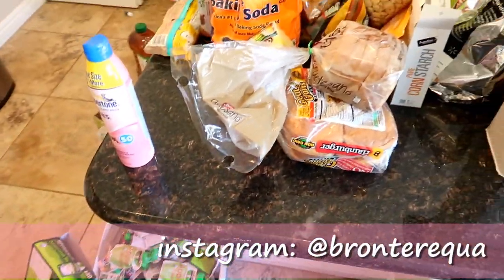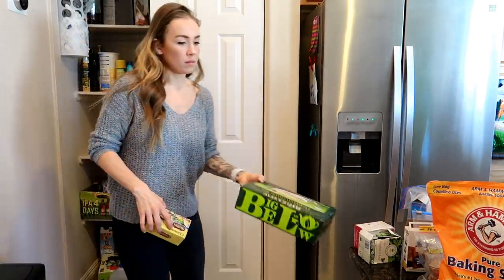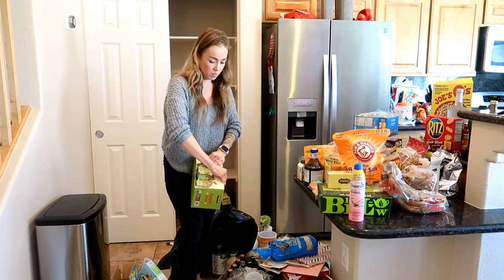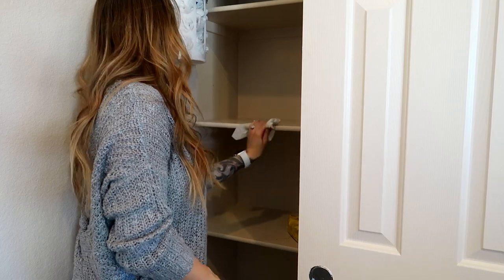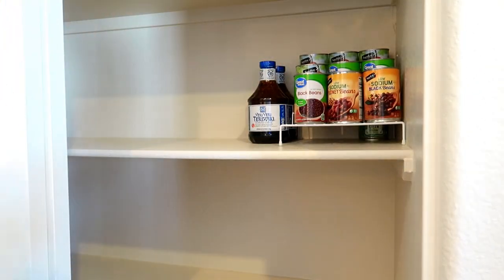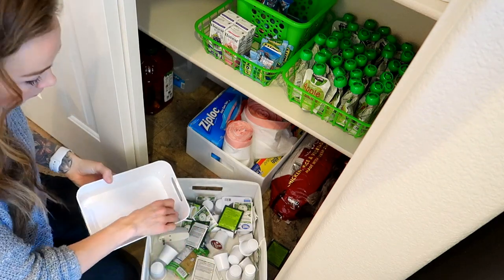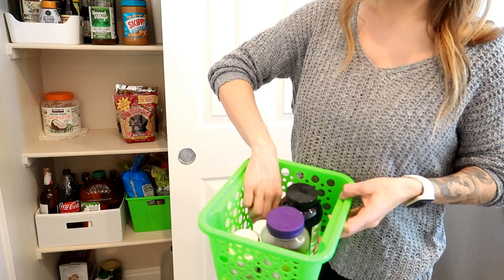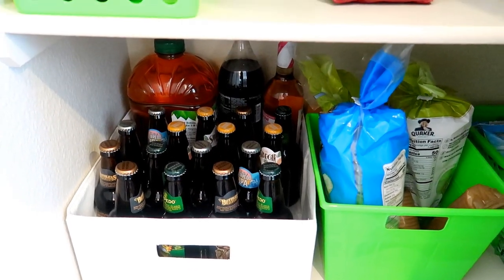EXTREME CLEAN WITH ME | SMALL PANTRY ORGANIZATION ON A BUDGET 2019 | DOLLAR TREE + IKEA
Hey Guys! Come and get some pantry organization motivation! I am organizing my small pantry with budget friendly things that I picked up from the Dollar Tree and Ikea. Sharing my small pantry organization on a budget tips with you! I do not have a huge space to work with so I had to find budget friendly items for a small pantry. It was a complete disaster beforehand, boarder line snack hoarder status. So come hangout and get that motivation you may be needing to tackle one of your tasks you might've been putting off! I hope you find this helpful!

Come join me for all of the adventures of motherhood! Uploads 2 times a week- Tuesdays and Fridays!

Xoxo Bronte

My name is Bronte. I am a 27 year old stay at home mama to two kiddos. Teagun, almost 4 years old and Kingsley, 1 year old. Married to my best friend, Cory. We also have a pup named Stoli. We live in the Las Vegas area of Nevada. I am originally from Orange County, CA. Born and raised. My channel is all things motherhood, family and realistic cleaning motivation. I’m just living life as a mama, keeping it as real as possible, while trying to figure out all that is motherhood.! Come and join this super amazing community of awesome mamas who uplift and empower each other!

UPLOADS TWICE A WEEK! TUES/FRI MORNINGS!

Small white bin-

Large white bin-

What I used as a pasta box holder-

Small food container-

Large food container-